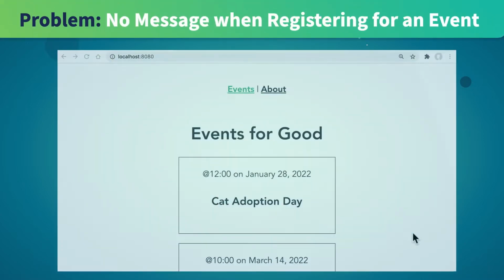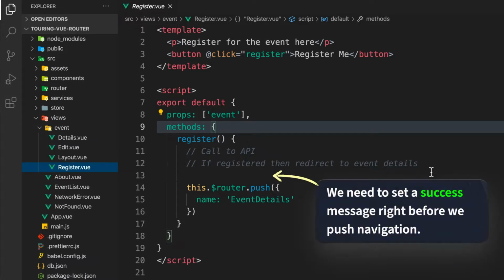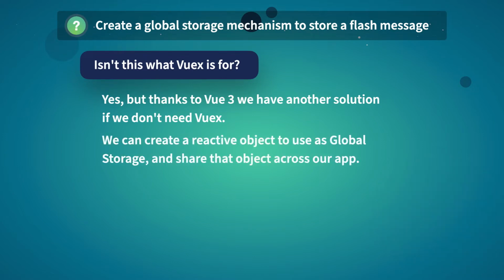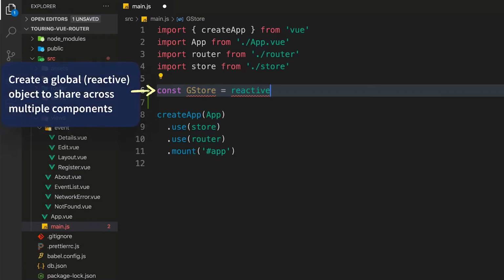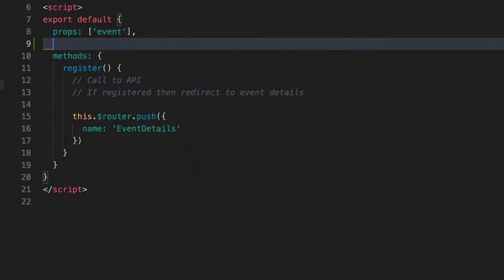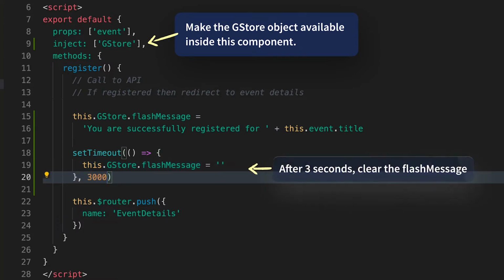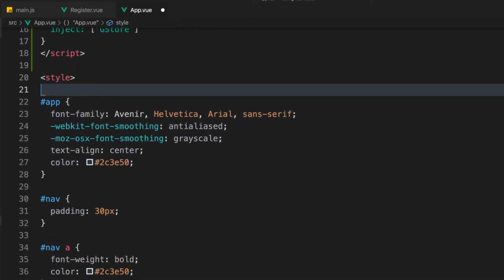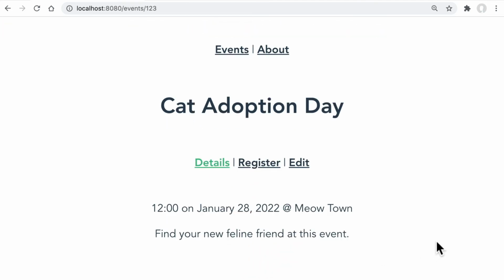8 Flash Messages